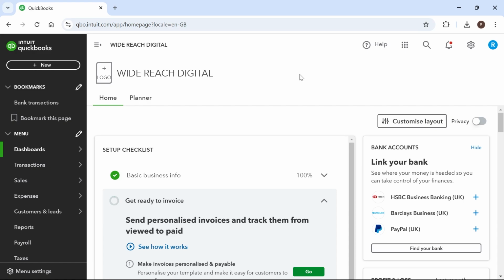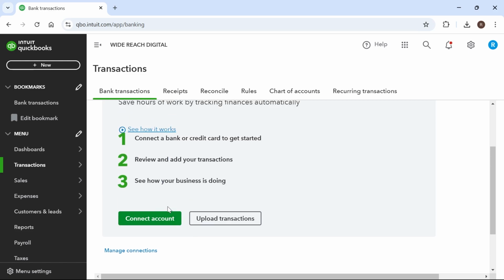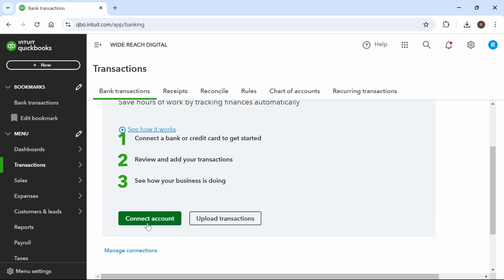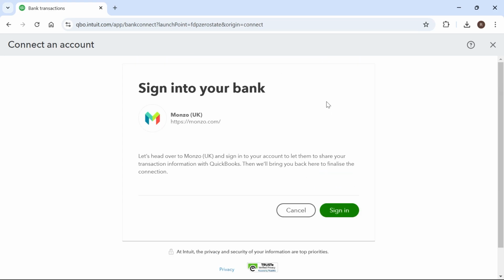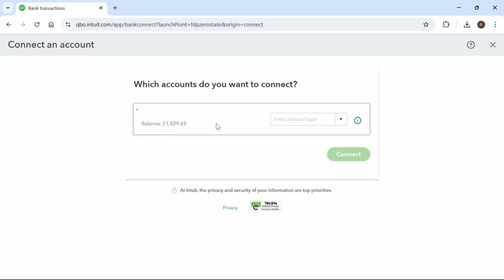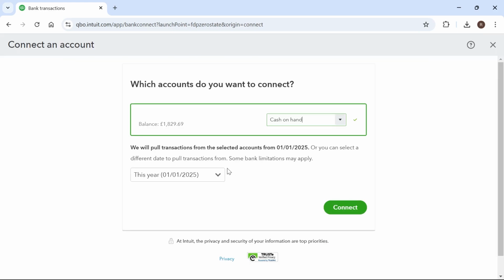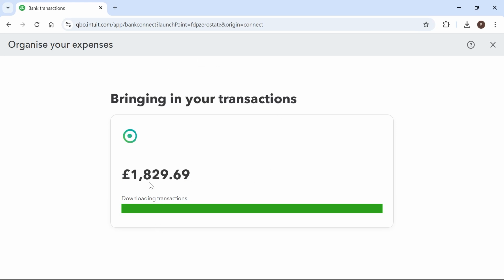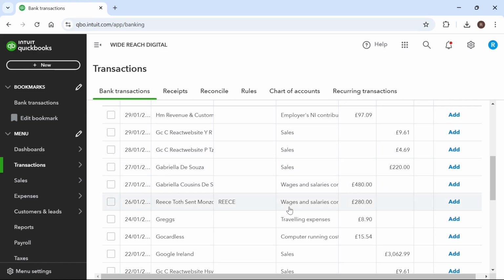How To Link Bank Account in QuickBooks & Add Transactions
I'll show you how to link your bank account in QuickBooks and add transactions with this easy step-by-step tutorial. Whether you're setting up QuickBooks for the first time or need to improve your bookkeeping, this guide will show you how to securely connect your bank, import transactions, and keep your transactions organized.